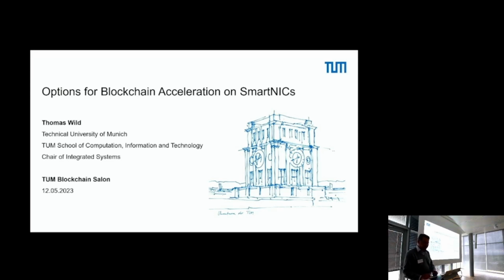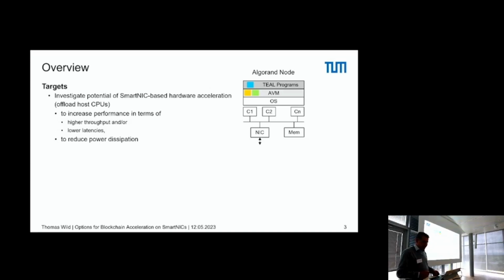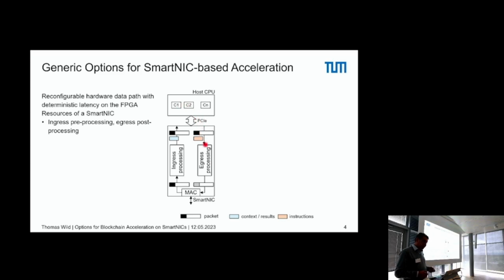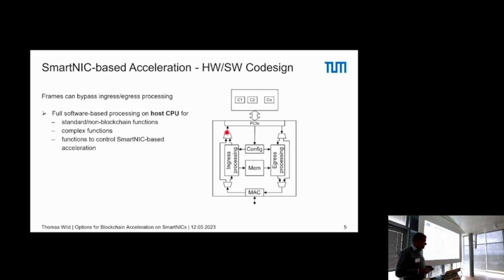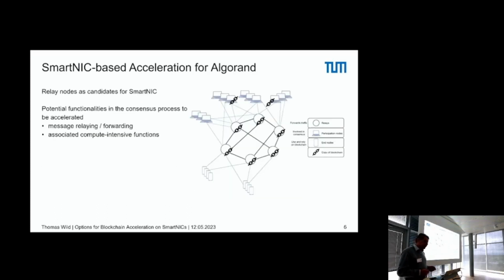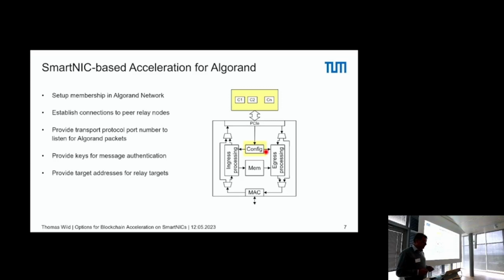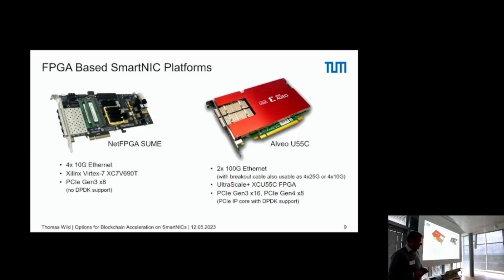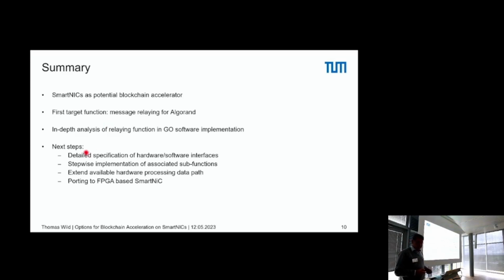Options for Blockchain Acceleration on SmartNICs, Thomas Wild (TUM)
Abstract: This talk covers approaches how blockchains can profit from offloading specific functions from the host computer to smart network interface cards (SmartNICs). Major goals are reduced latency and potentially higher throughput in terms of processed transactions per time. One promising approach for the Alogrand blockchain is to accelerate the message relaying in relay nodes and more specifically the functions that distribute block proposals and votes among participating nodes. The offloading will be done in a hardware/software co-design approach among SmartNIC and host CPUs with the SmartNIC executing the offloaded functions on behalf and always under control of the host CPU